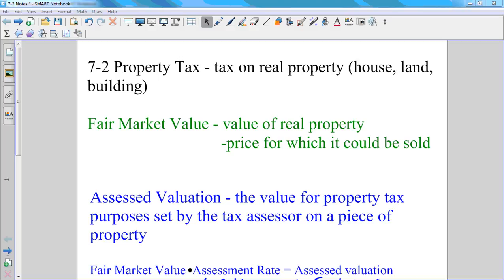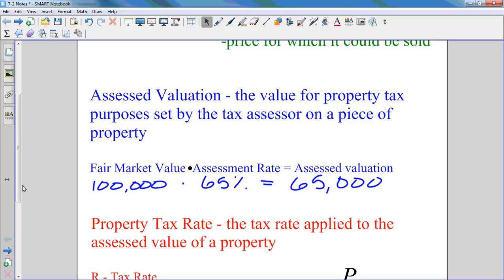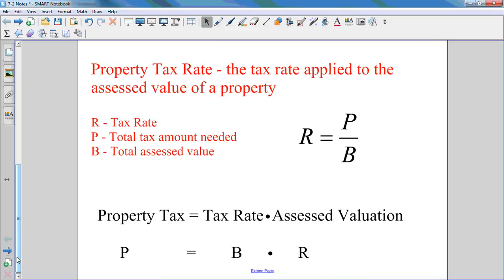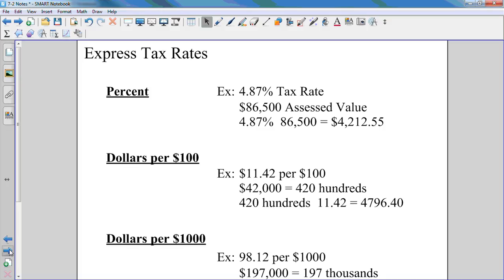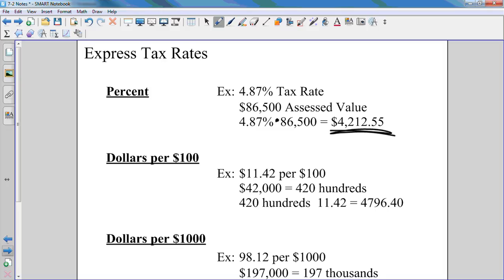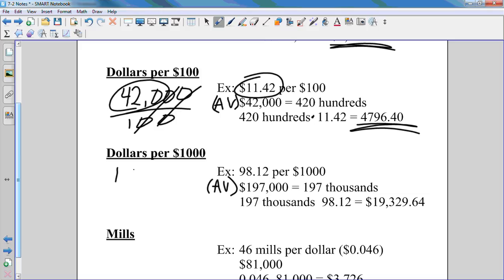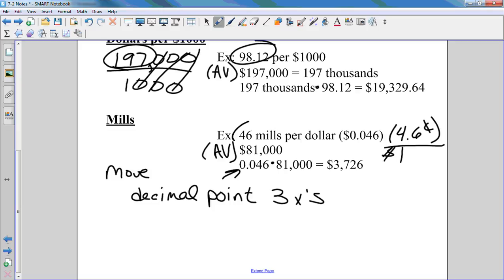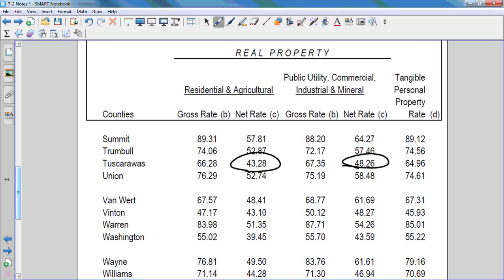7-2 Video 1, Property Tax